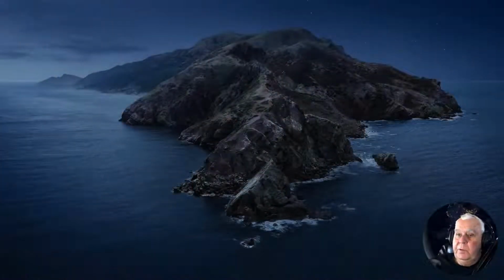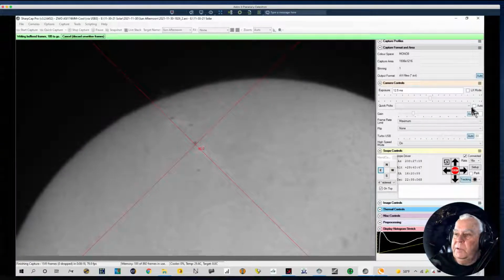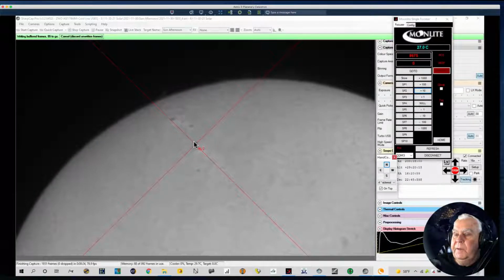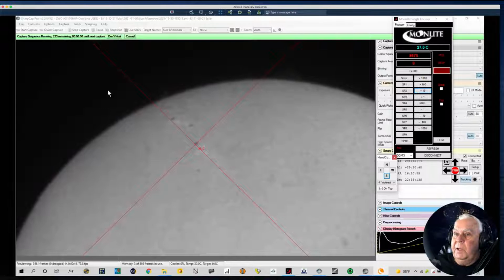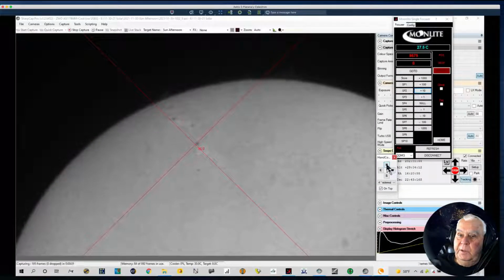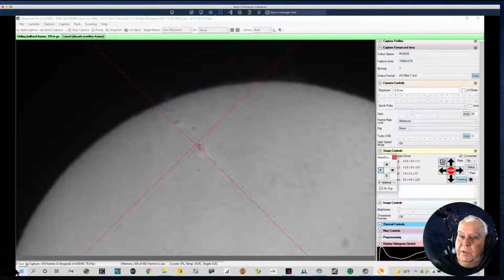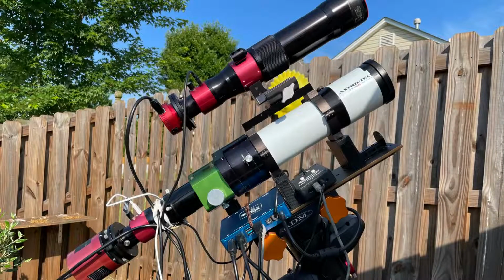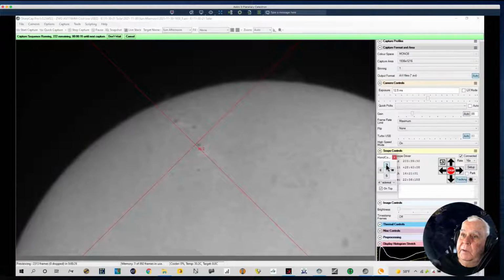Live Streaming our Star